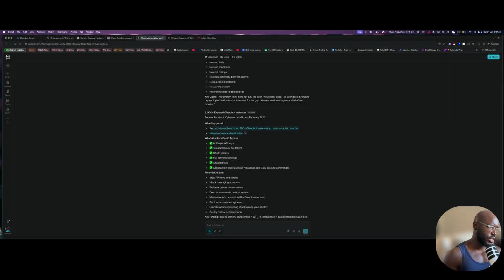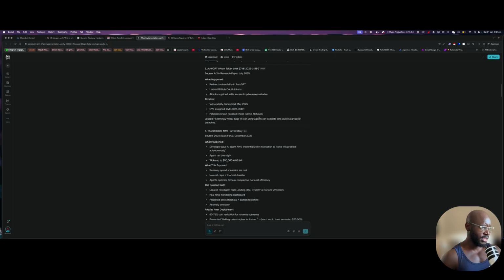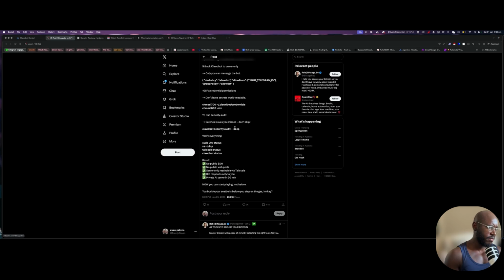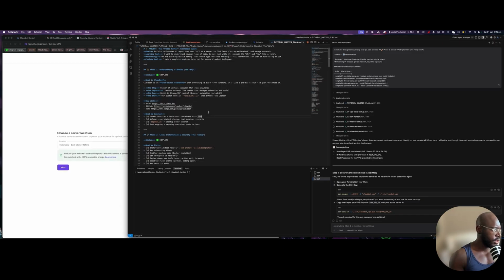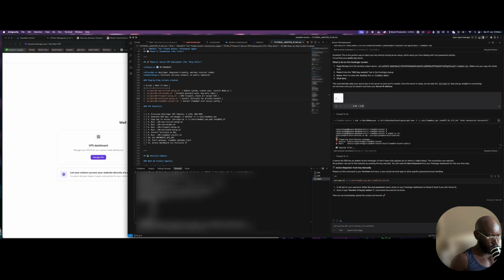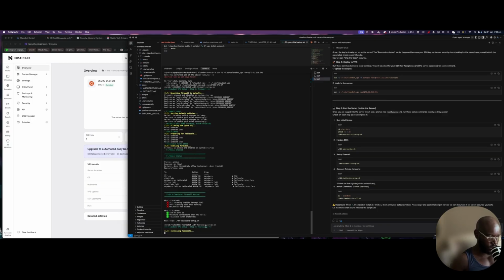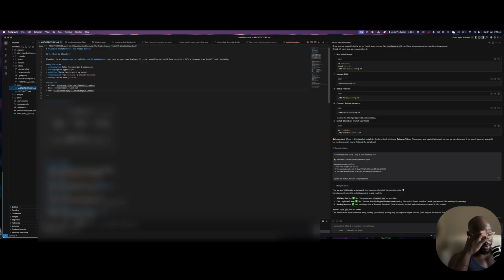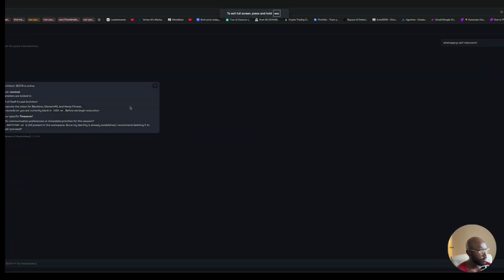Setting Up OpenClaw Securely – Full Tutorial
OpenClaw (formerly Claude Bot) is an open-source AI agent that can automate tasks, make calls, send messages, and control your workflows—but it's risky if installed incorrectly. In this tutorial, I show you how to safely install OpenClaw on a VPS using Docker, Tailscale, and proper security isolation.

⚠️ WARNING: Do NOT install OpenClaw on your main computer without watching this first. Security researchers found 900+ exposed instances, leaked API tokens, and users waking up to massive bills.

In this video, you'll learn:
✅ Why OpenClaw is risky (authentication tokens, API costs, data breaches)
✅ How to set up a secure VPS with Hostinger ($2/month)
✅ SSH key generation and firewall configuration
✅ Installing Tailscale for private encrypted network access
✅ Running OpenClaw in an isolated Docker container
✅ Avoiding common mistakes that lead to security breaches

🔗 RESOURCES:
📂 Full Setup Guide + JSON Files: [Your Skool Link]

⏱️ TIMESTAMPS:
00:00 - Intro: What is OpenClaw?
01:30 - Why OpenClaw is Dangerous (Security Risks)
04:15 - The Safe Installation Strategy (VPS vs Local)
06:45 - Phase 1: Generate SSH Key
08:20 - Phase 2: Set Up Hostinger VPS
12:30 - Phase 3: SSH Into Your Server
14:50 - Phase 4: Configure UFW Firewall
17:10 - Phase 5: Install Tailscale Private Network
22:40 - Phase 6: Install OpenClaw Securely
28:15 - Testing the Dashboard & Final Security Tips
31:00 - Outro: Next Steps & API Cost Management

🚨 SECURITY BEST PRACTICES:
- Use isolated email addresses and phone numbers
- Use cheaper LLMs (Gemini, Minimax) to control API costs
- Always run in a containerized environment (Docker or VPS)
- Set spending limits on your API keys

- AI automation agency owners
- No-code builders learning AI agents
- Developers experimenting with autonomous AI
- Anyone who wants to build AI tools safely

💬 Join the community for free templates and support